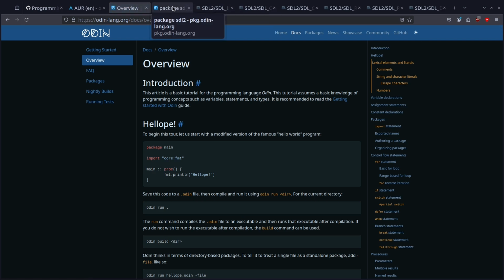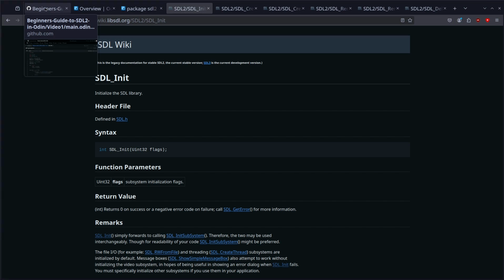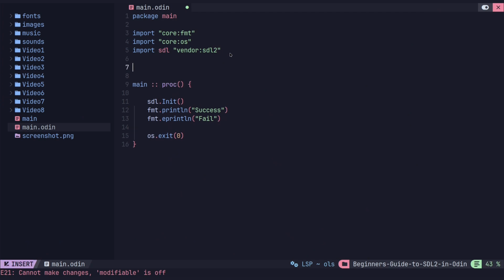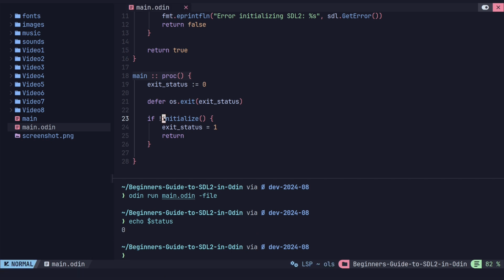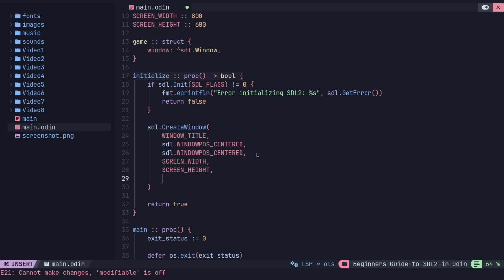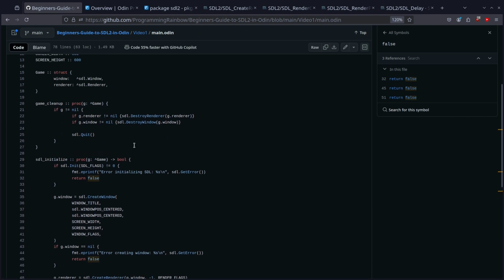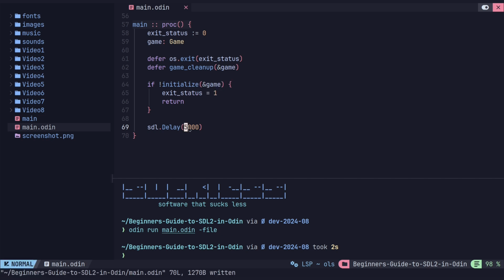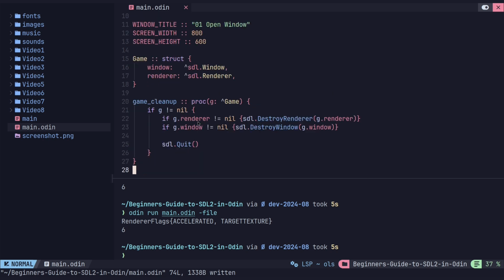01 - Open Window - Beginners Guide to SDL2 in Odin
Initializing SDL2, Creating Window and Renderer. Handling errors and freeing resources.

An in-depth guide to getting started with SDL2 in the Odin Language.